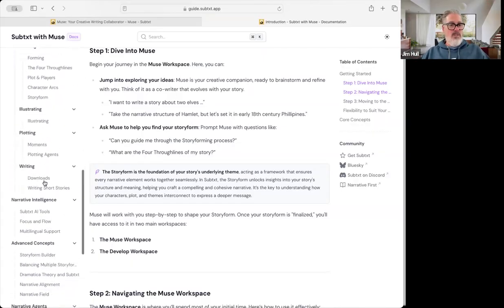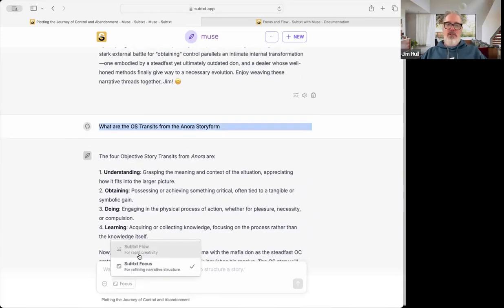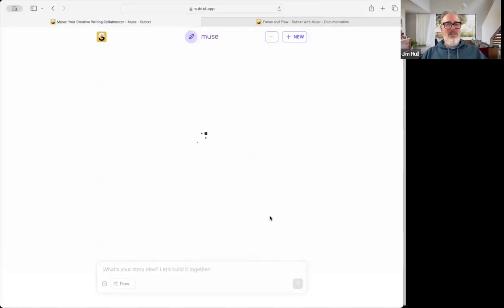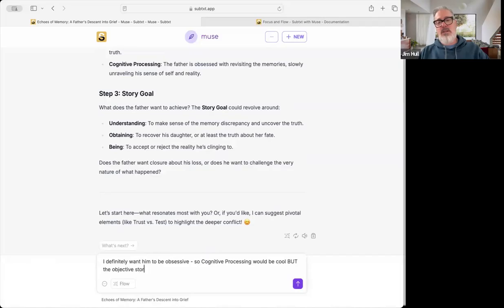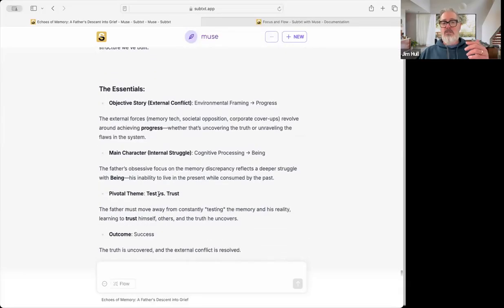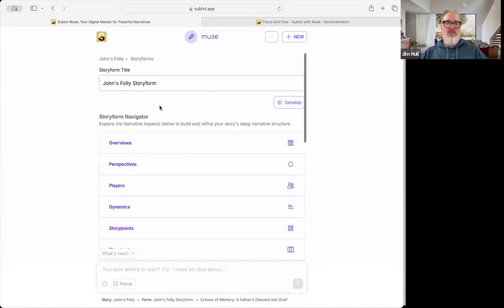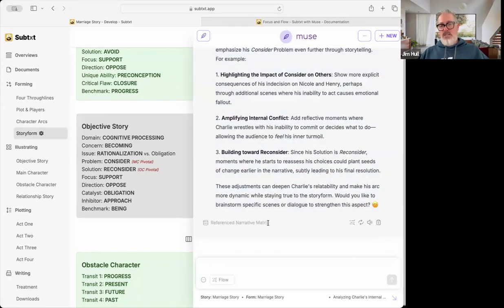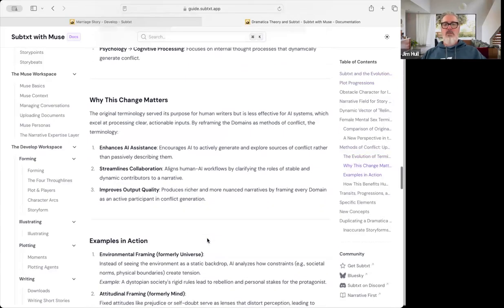1. Subtxt Updates - Focus & Flow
Discover the latest Subtxt updates! In this video, we introduce **Focus & Flow**, two new model delineations in Muse that refine how narratives take shape. See how these additions enhance your story development, providing deeper clarity and structure in the brainstorming process.